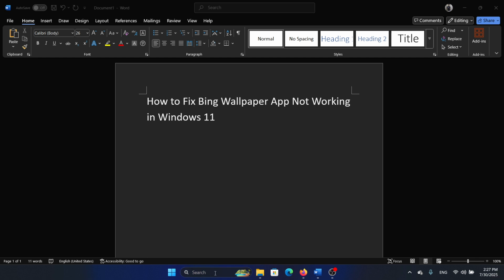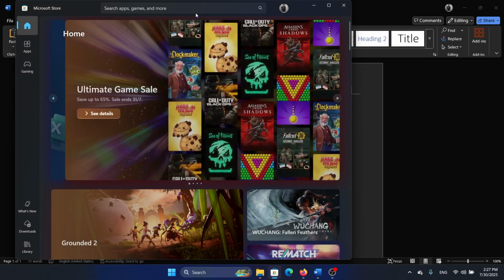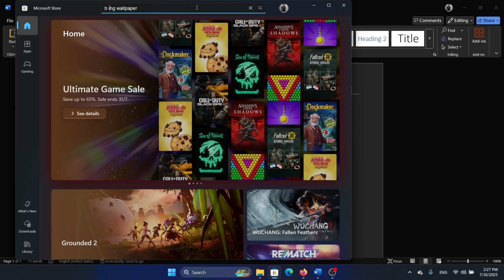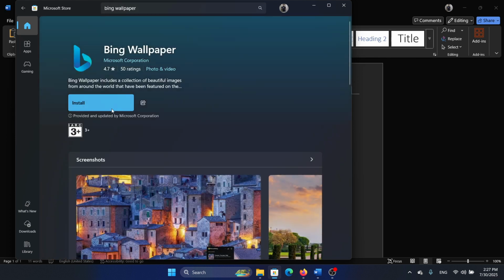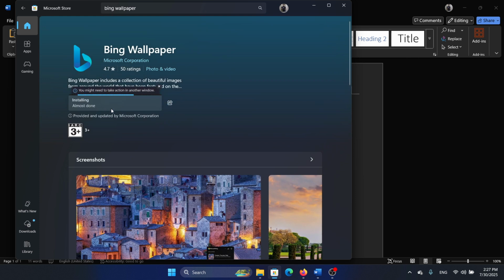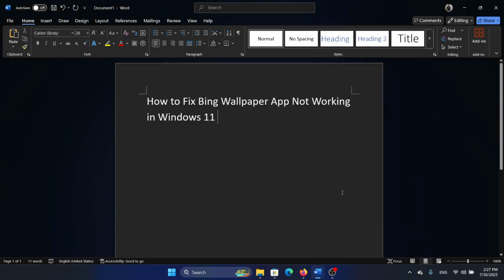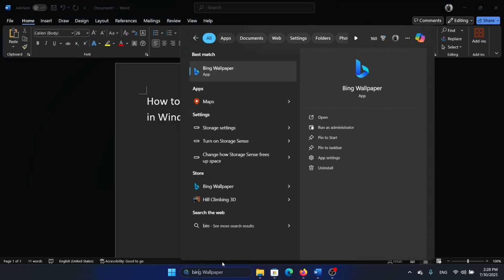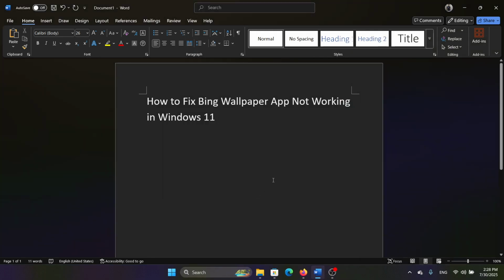How to Fix Bing Wallpaper App Not Working in Windows 11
Video Title:  How to Fix Bing Wallpaper App Not Working in Windows 11

If you wish to Fix Bing Wallpaper App Not Working in Windows 11 then please watch this video.